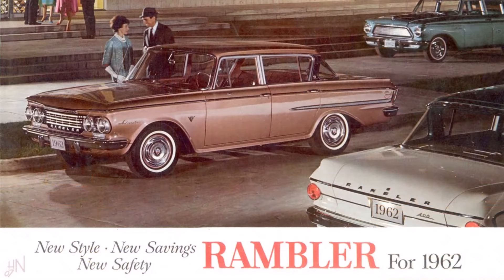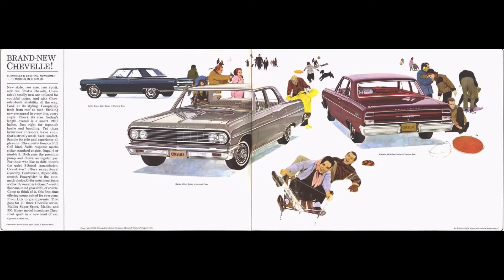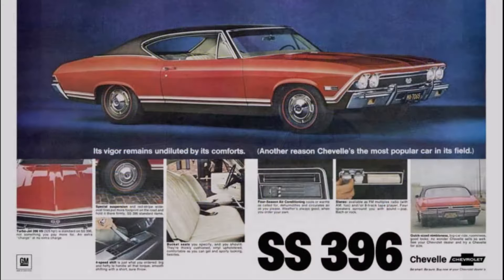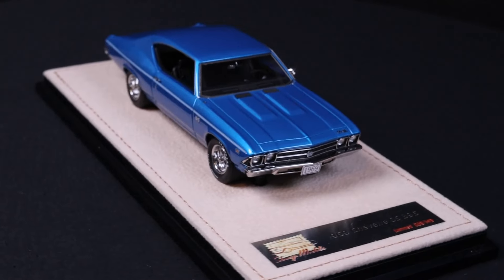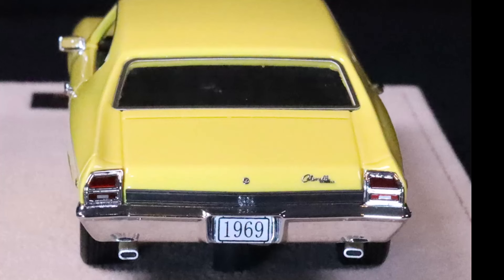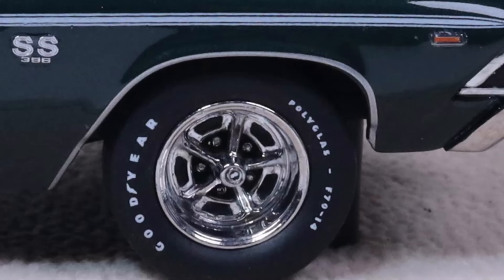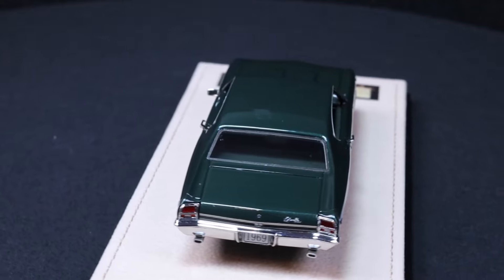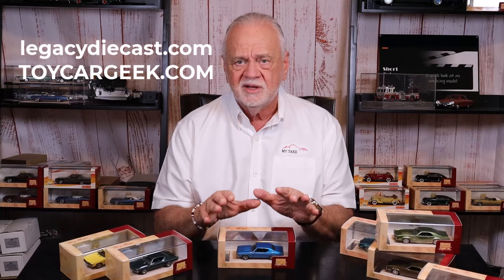Stamp '69 Chevrolet SS 396 1/43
Stamp replicates an iconic muscle car.